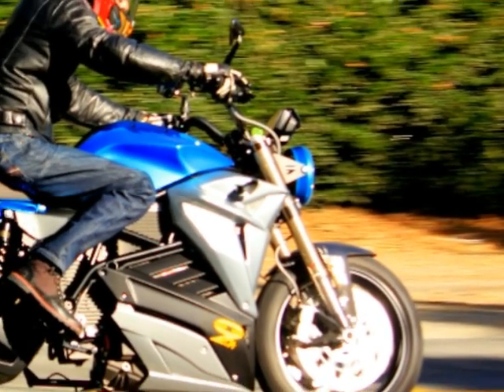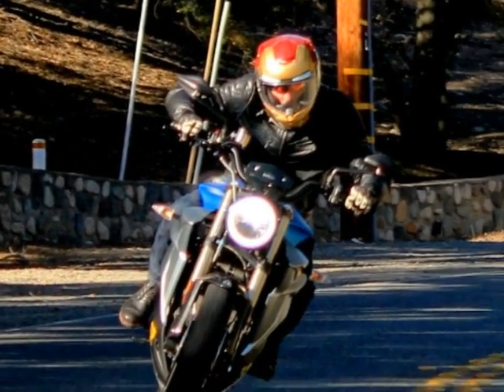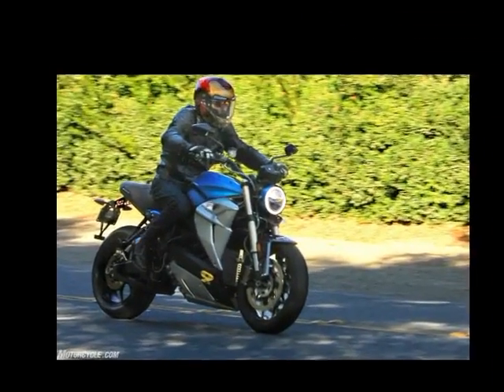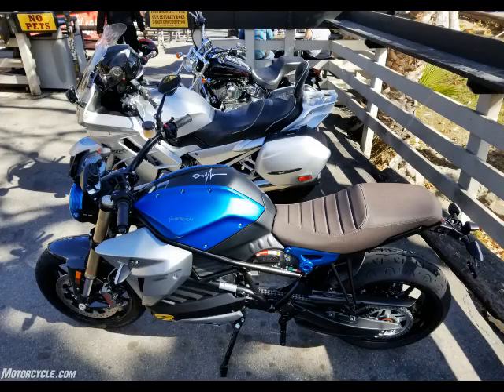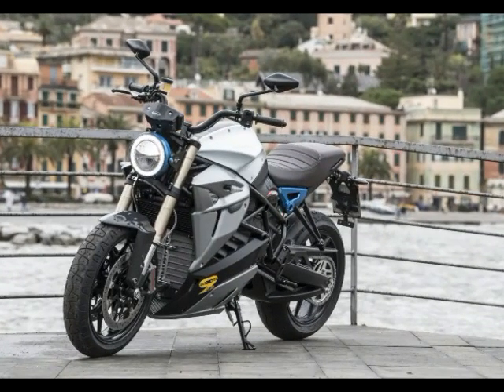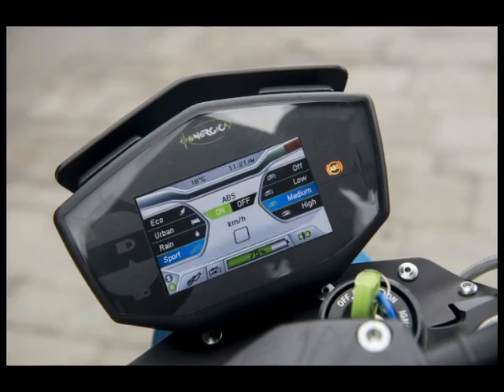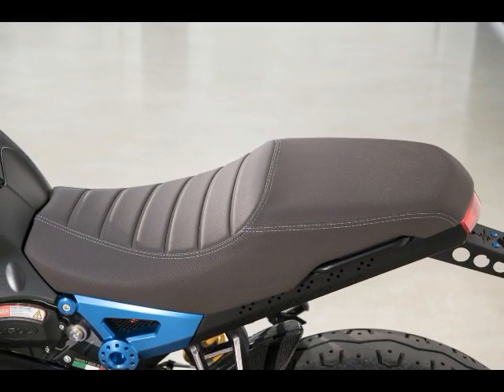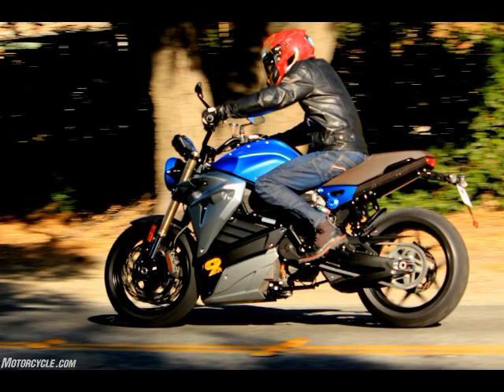2018 Energica Eva EsseEsse9 First Ride Review